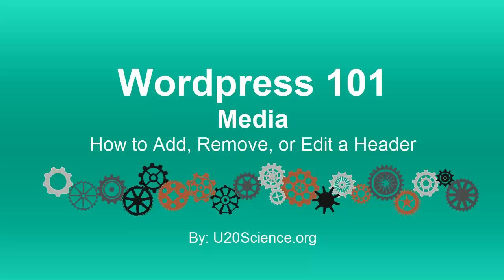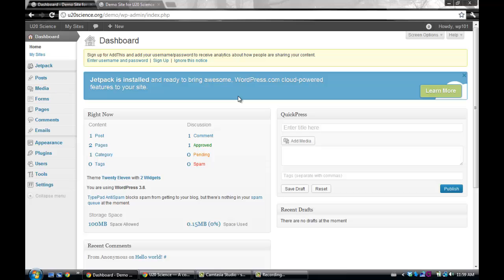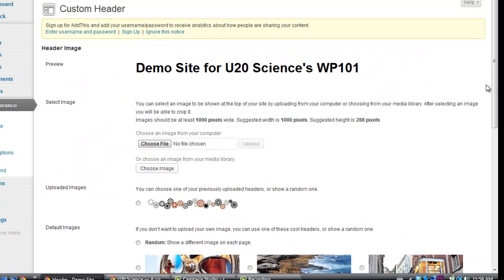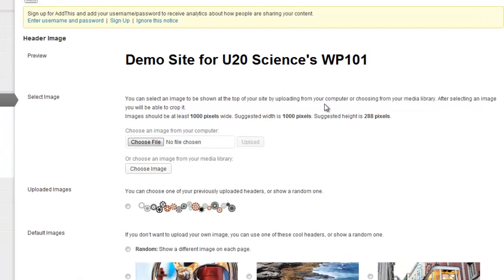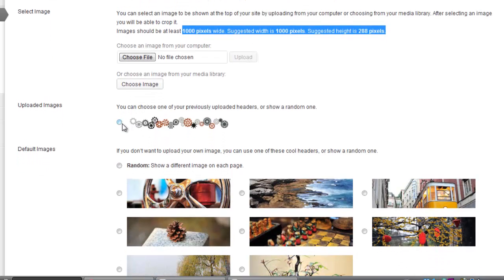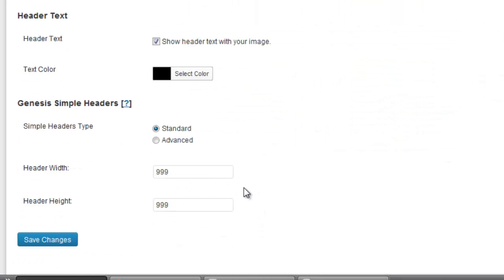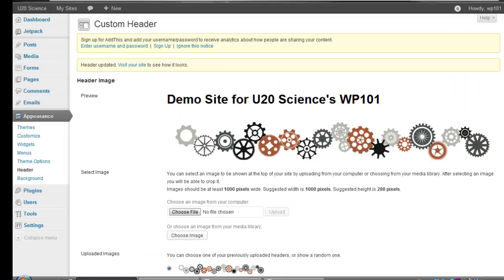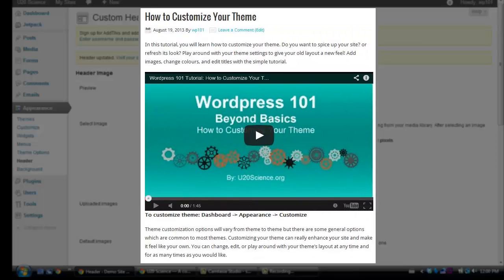Wordpress 101 Tutorial: How to Add, Remove, or Edit a Header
U20 Science's guide to using Wordpress. This video tutorial is part of the Media category.

You will learn how to add, remove, or edit a header. Headers can be images, pictures, or a combination of images and text. Headers are a great tool for personalizing your site and can enhance the look of your site's title. This simple tutorial will show you where to change your header settings.

For more explanations, check out http:--u20science.org-wp101-

This video was made by @explorewithmeg